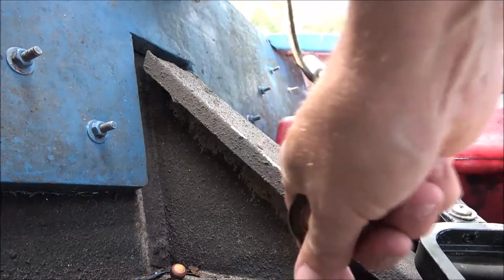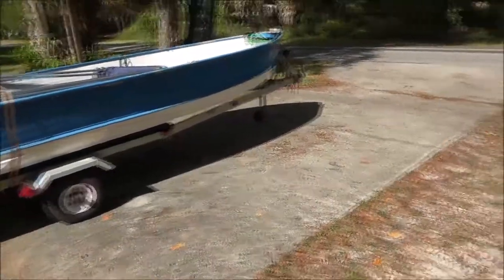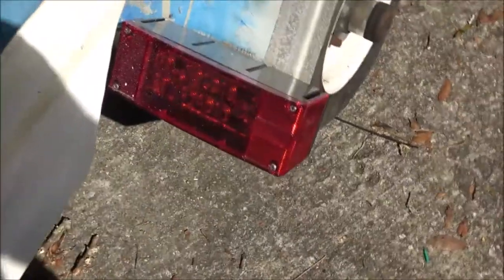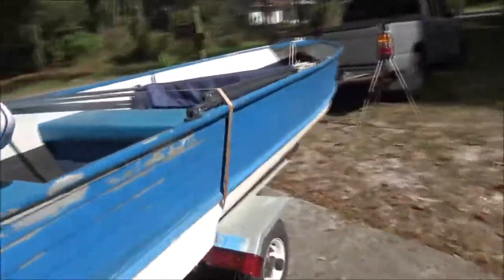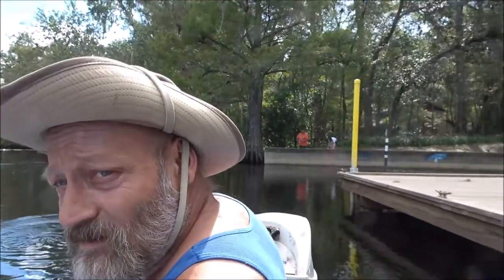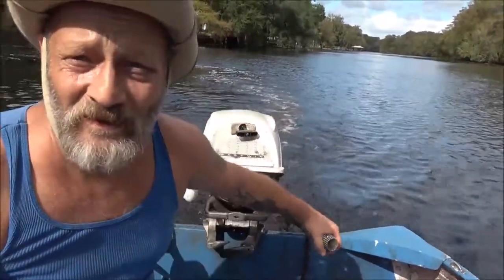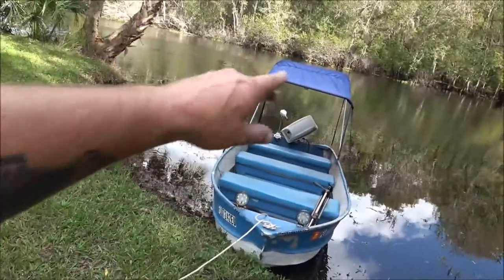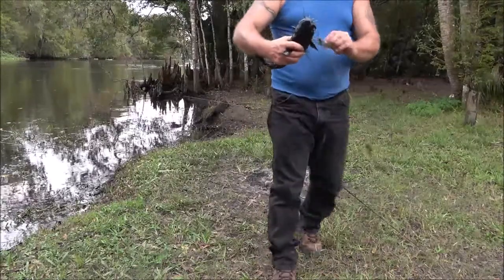Fishing, Boating, And A talking Fish,, WHAAATTT??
this was a fun day, thanks for coming along with us.